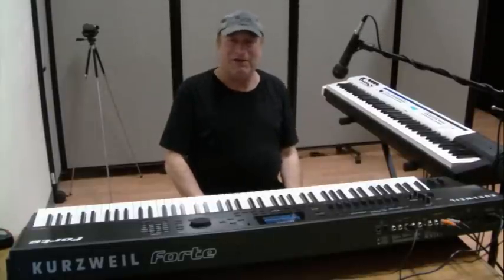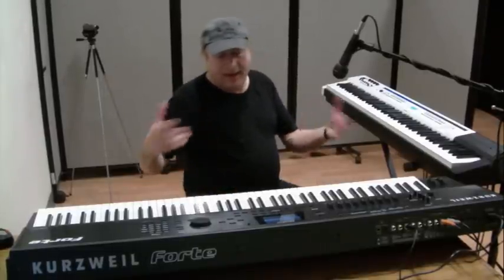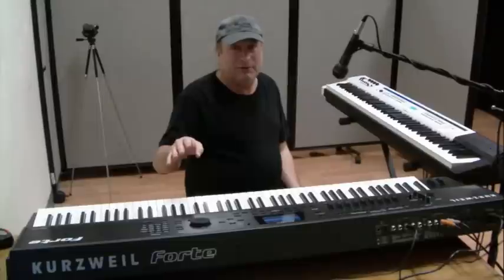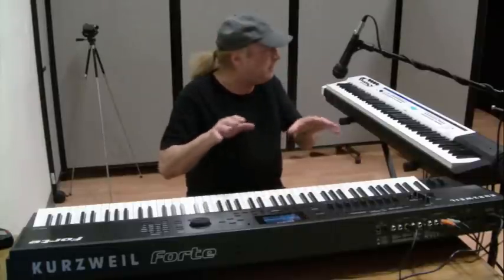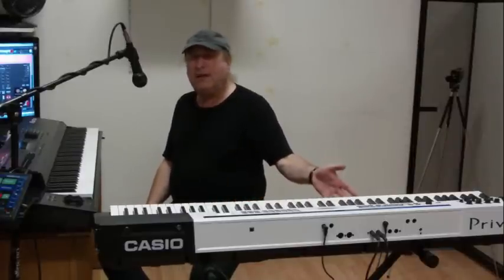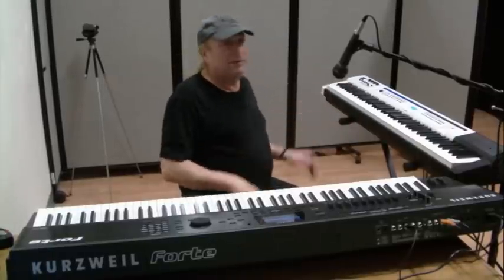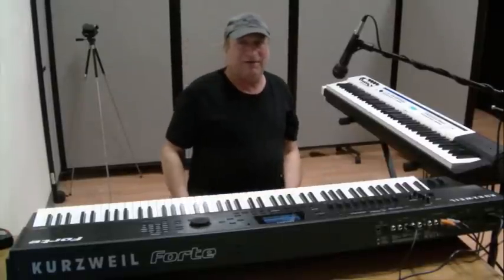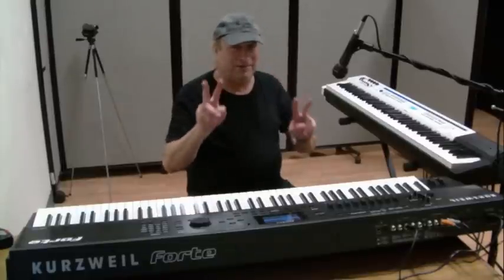Piano Comparison: Kurzweil Forte vs Casio Privia PX-5S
Piano Comparison: Kurzweil Frote vs Casio Privia PX-5S